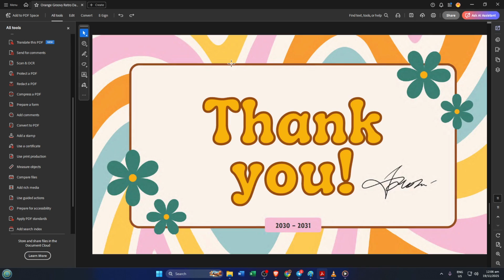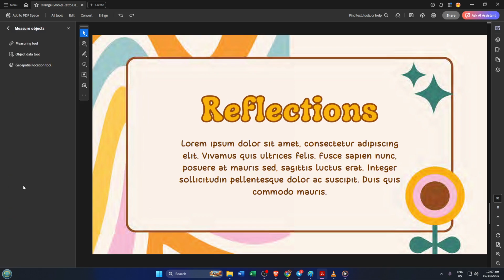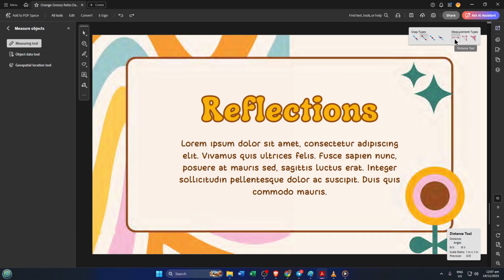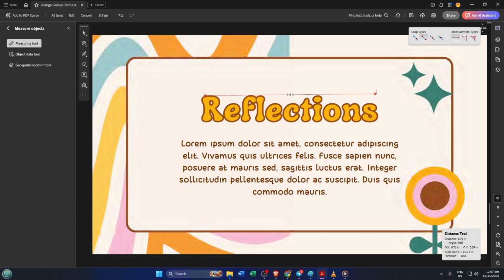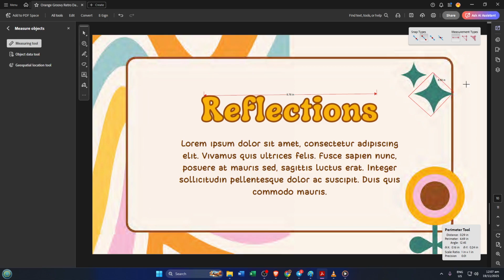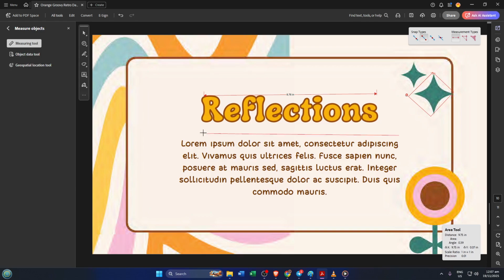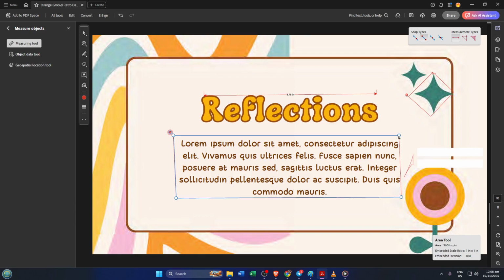How to measure on Adobe Acrobat (Easiest Steps)(New 2026 Way)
Learn how to measure distances, areas, and perimeters in your PDF documents using Adobe Acrobat! In this step-by-step tutorial, we'll cover everything you need to know about the Measuring Tool in Adobe Acrobat, including how to access it (01:30), basic distance measurements (03:15), calculating area and perimeter (05:00), adjusting measurement units and scale options (07:20), and exporting your measurements (09:10). This guide is suitable for both Adobe Acrobat DC and Acrobat Reader (Desktop and Web versions supported), ensuring you can follow along regardless of your platform. Whether you're working with digital plans, technical drawings, or educational materials, mastering the measuring tool will boost your productivity and accuracy. Have a question? Drop it in the comments below.